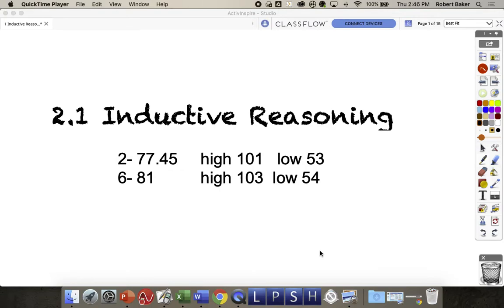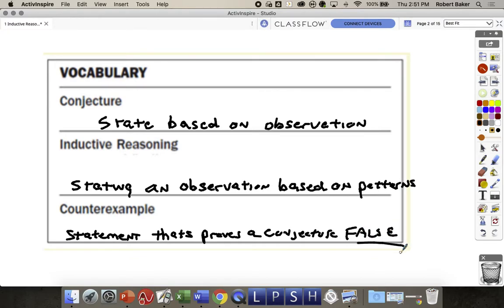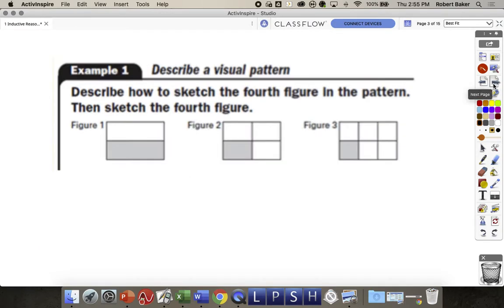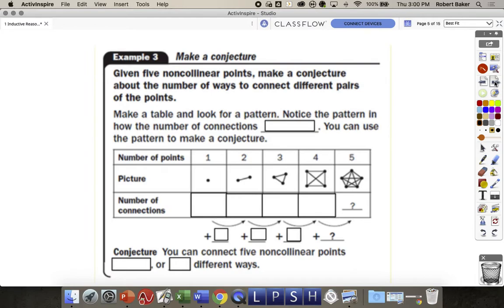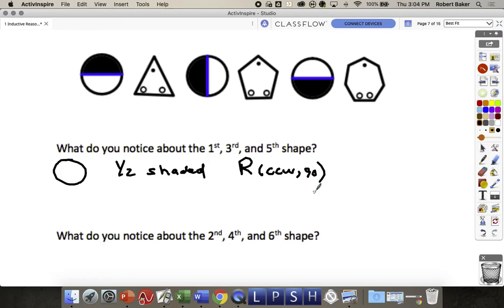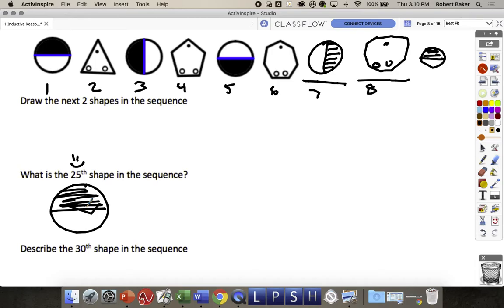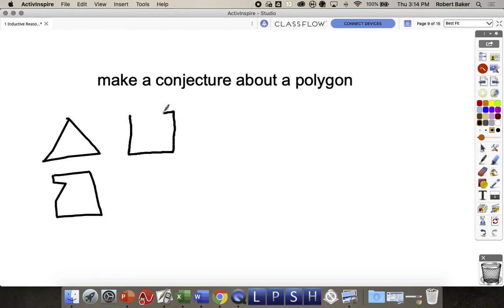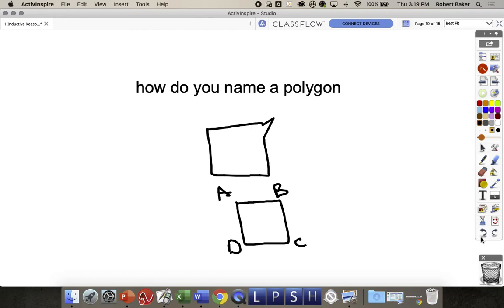2-1 Inductive Reasoning